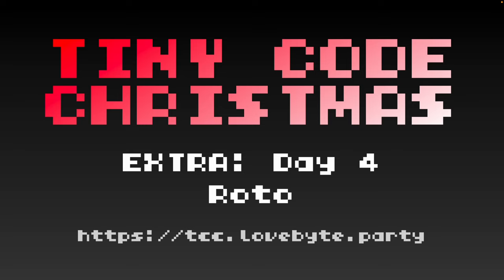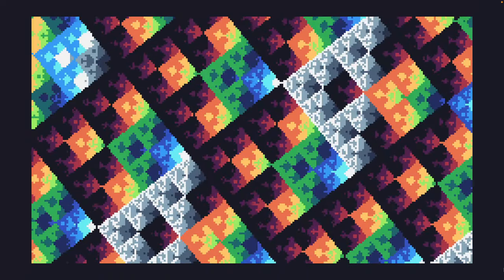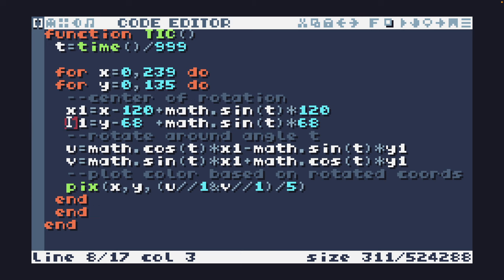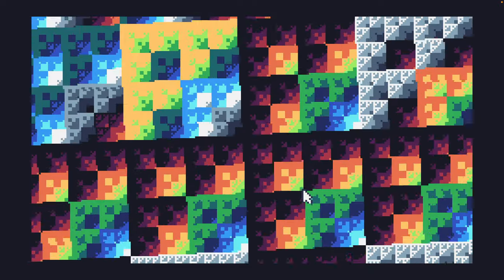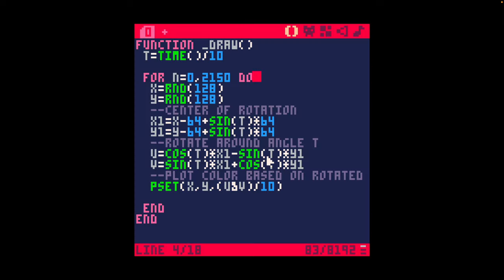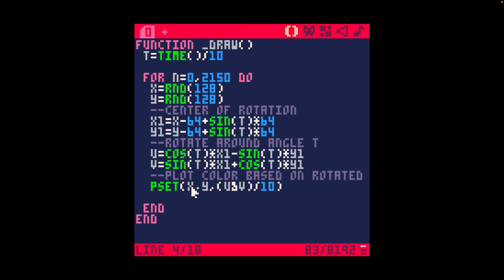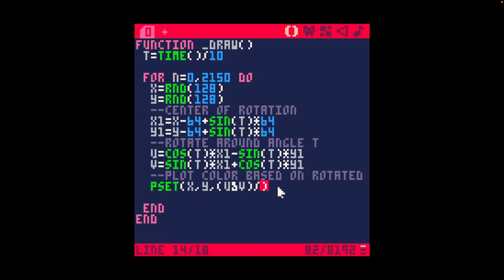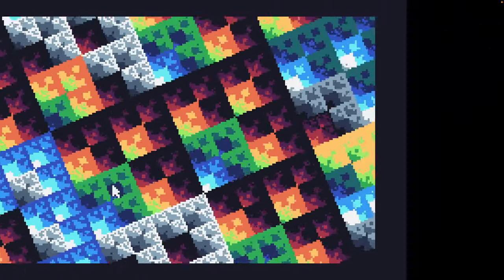Tiny Code Christmas EXTRA - Day 4 - 2023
Welcome to Day 4 of Tiny Code Christmas EXTRA! We’re glad that you’re back with us on this festive journey into the world of sizecoding. to find out what Tiny Code Christmas is all about!

EXTRA Day 4 - Roto